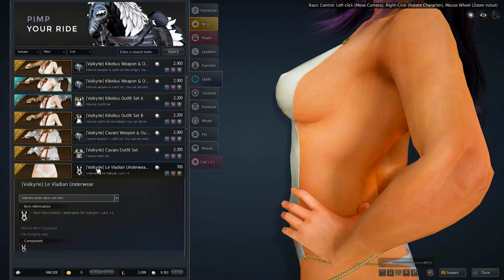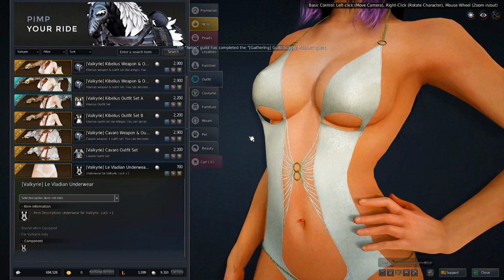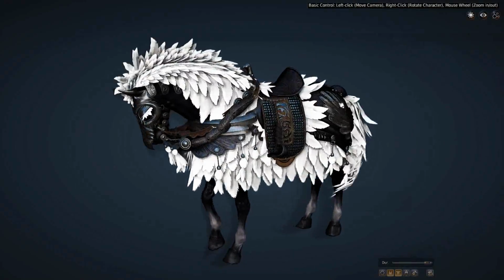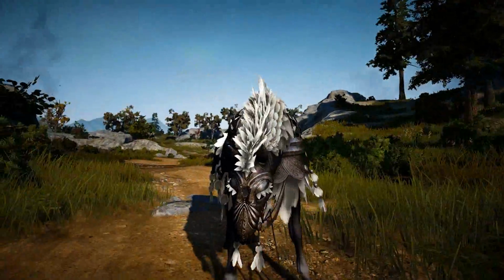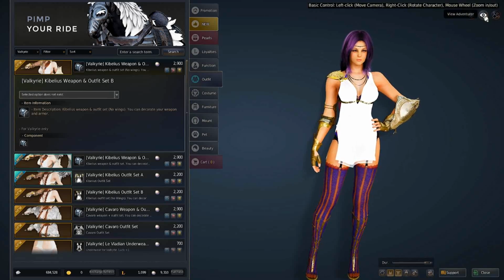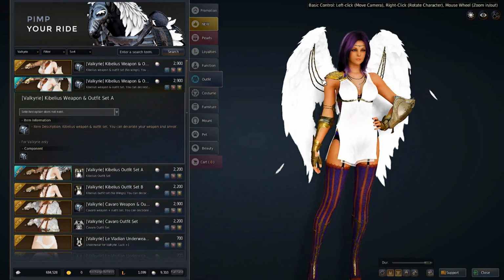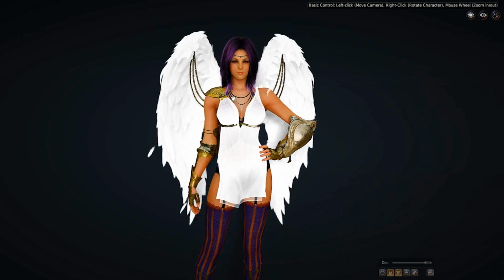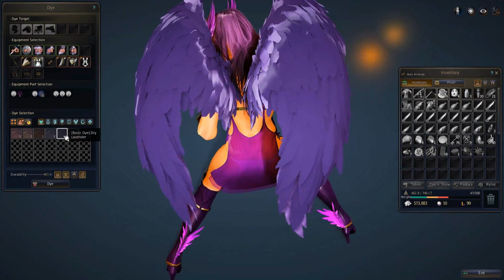Black Desert Online - Costumes In Mediah Patch EU/NA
Meoni checks out the costumes that came with the Mediah Patch in NA and EU and tries them all on so you don't have to!